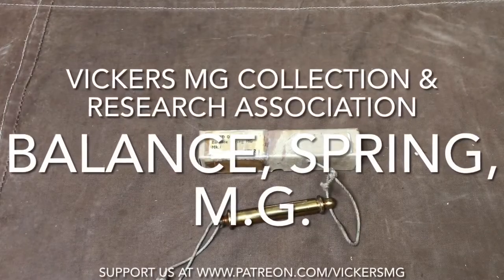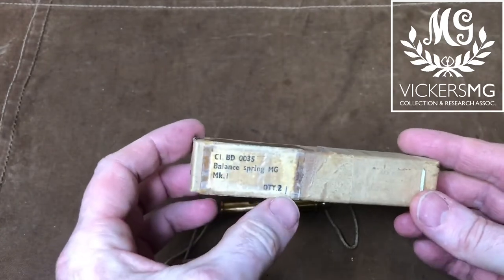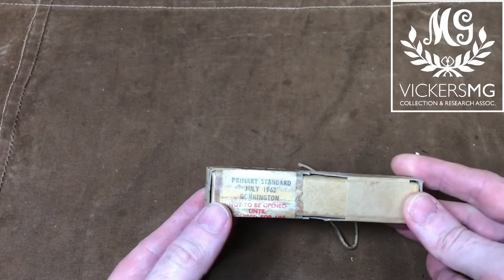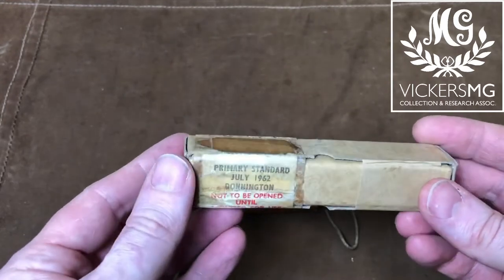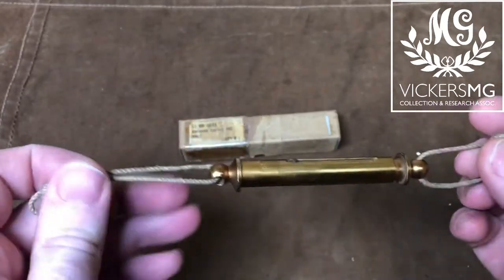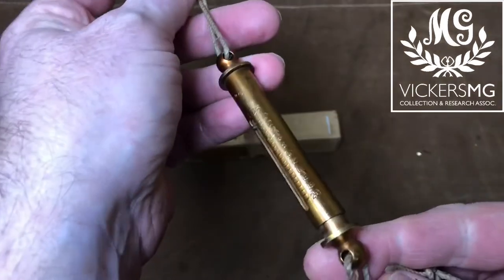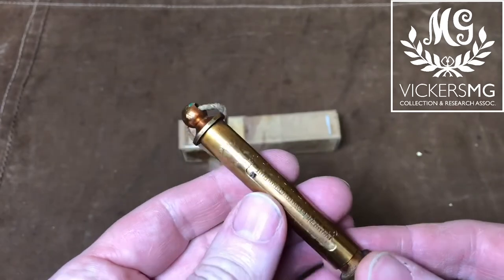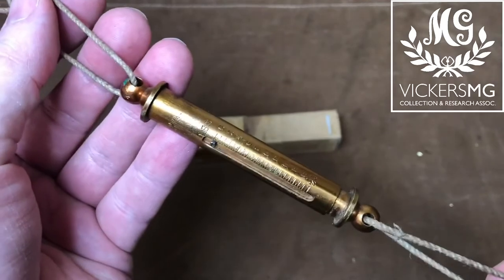Balance, Spring, VickersMG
A short video looking at the spring balance used with the VickersMG. We have several in the collection but their all broadly the same with the exception of the Lewis gun variant (as described in the video).

These are carried in every spare parts case or wallet used with the Vickers.